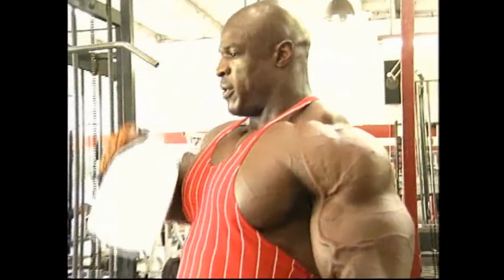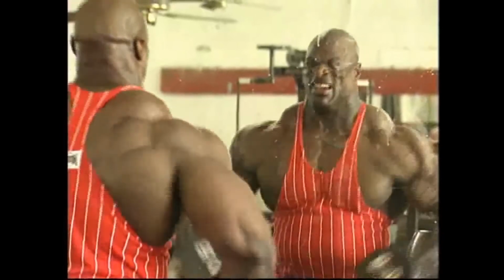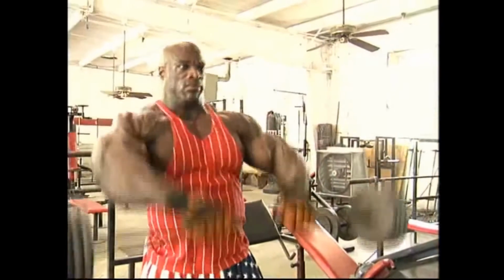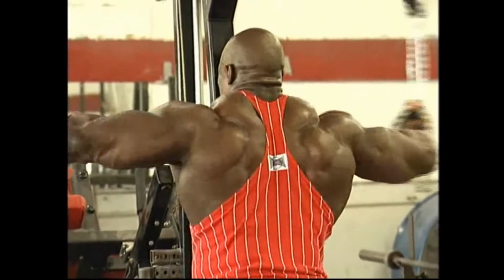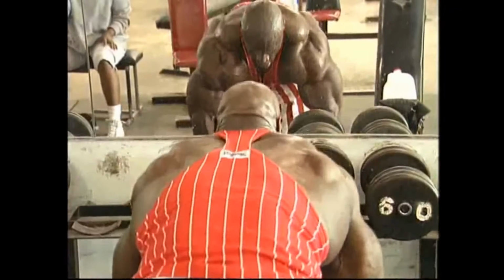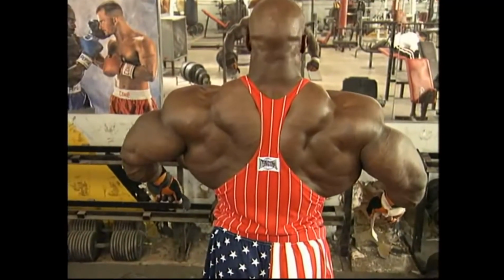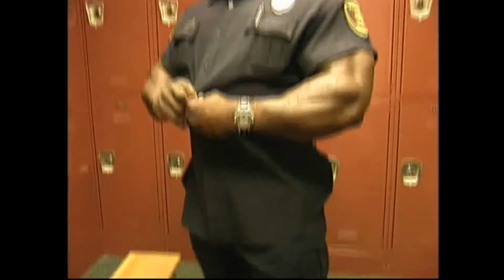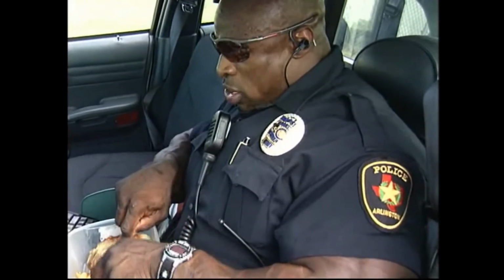Ronnie Coleman The Unbelievable in HD!